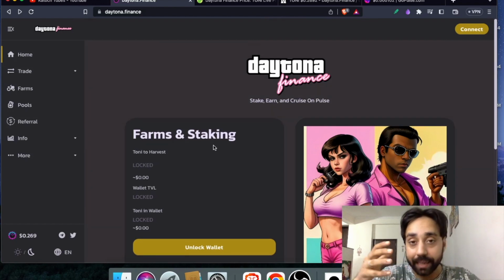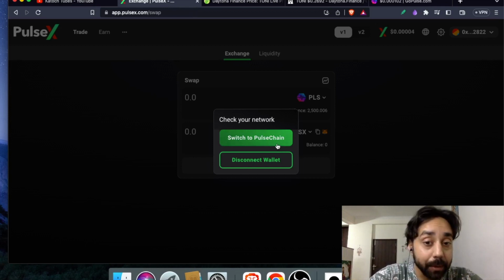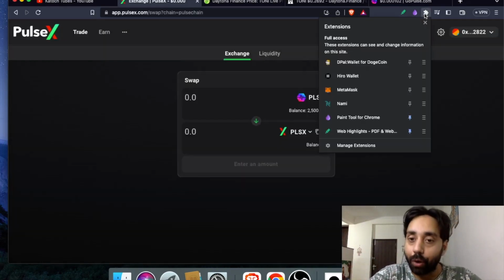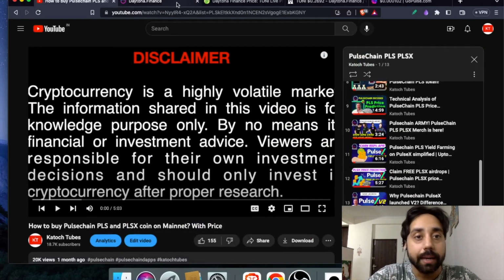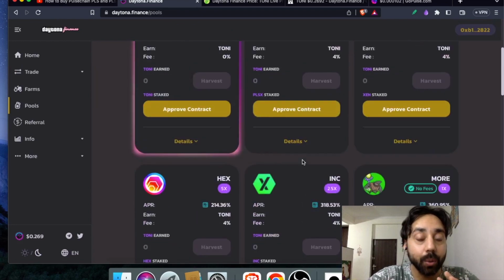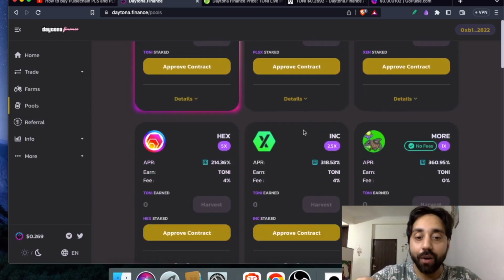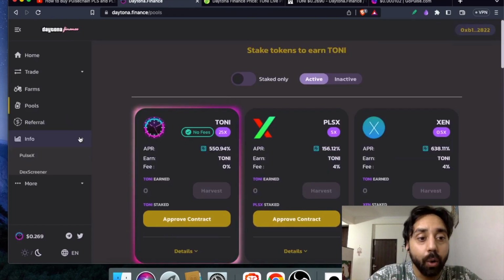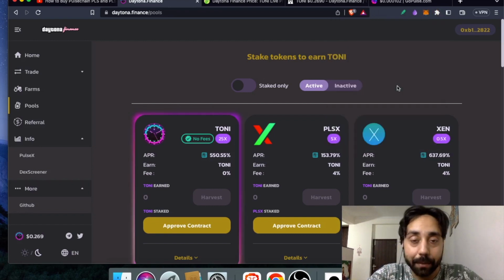Smart trick to Claim PulseChain TONI Coin for FREE | Daytona Finance 100X crypto farming jewel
Claim PulseChain based Daytona Finance native TONI Coin for Free and use it to for yield farming. 100X recurring profits guaranteed.